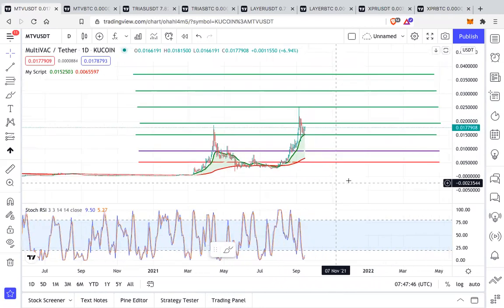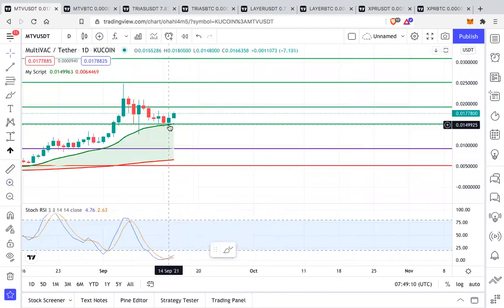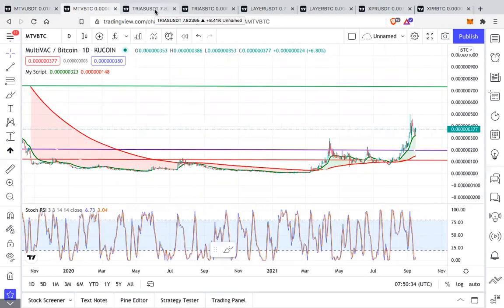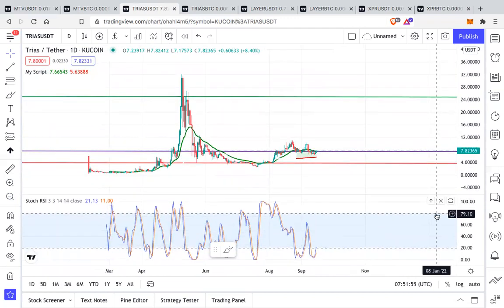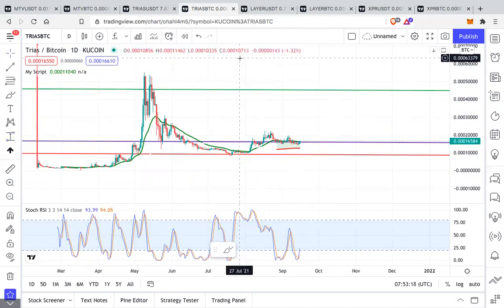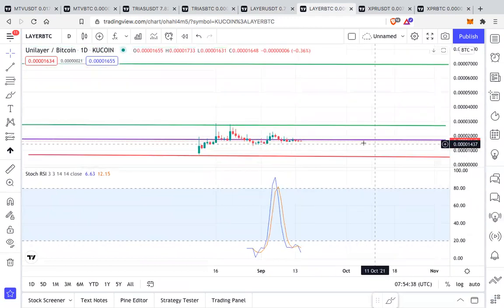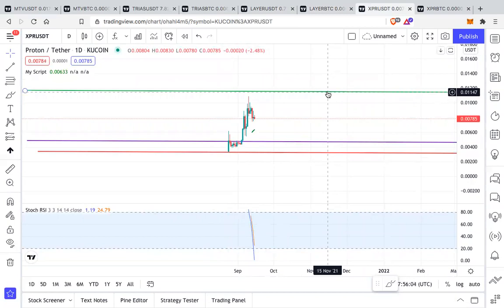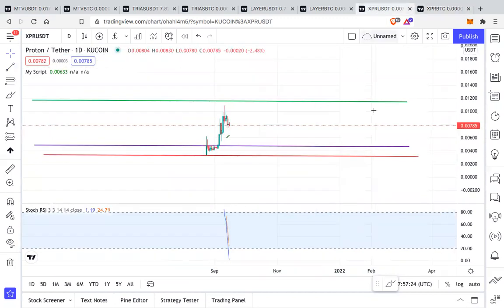MTV | Trias | XPR | Layer | Altcoins chart request video | Bitcoingem | Crypto 2021 | Buy or Not ??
This is latest analysis of LINK , BAX , XTZ & AKT in both usdt & btc pairs.